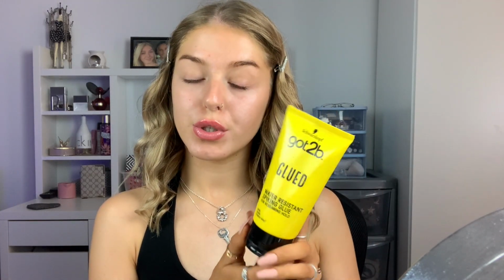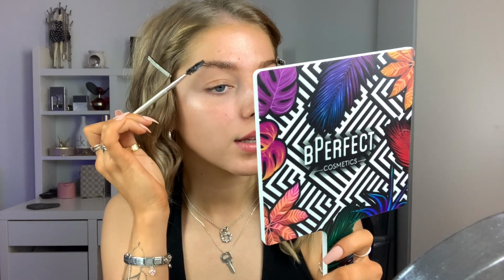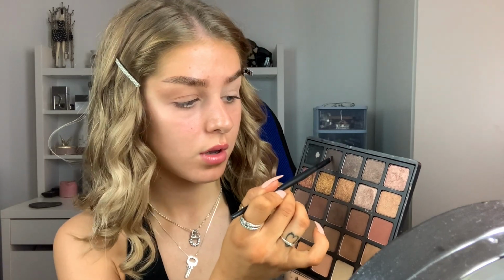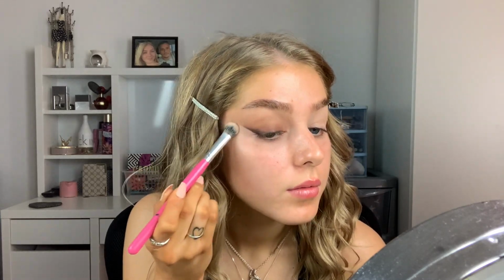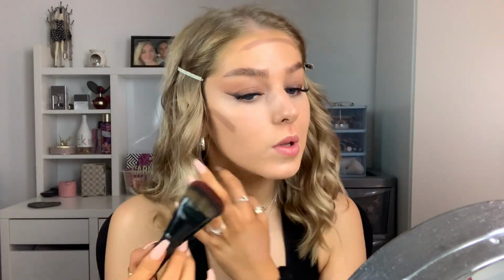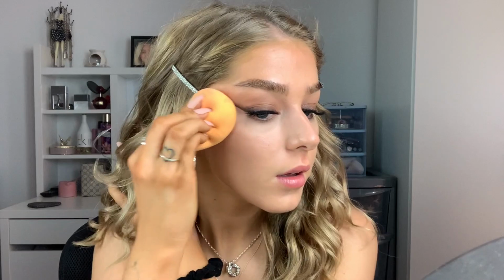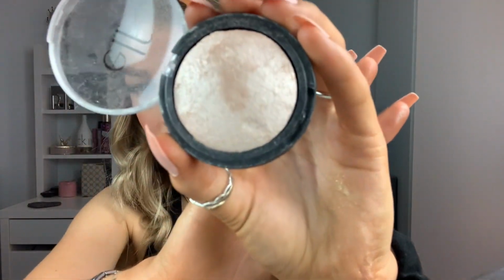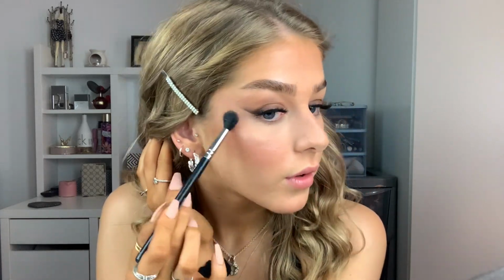UPDATED EVERYDAY MAKEUP ROUTINE | FAVE PRODUCTS & FLAWLESS SKIN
Hello beautiesss!! I hope you enjoyed watching this updated everyday makeup/ holy grail products video!! Thank you all so much for your constant love and support. I appreciate it so so much.

Thankyou @plumpit for gifting the Volumising lip plumper 😘
Thankyou @jessupbeauty for gifting me the T271 21 pcs brush set!
Check out my Instagram for more content using these amazing products!

Love Shan x